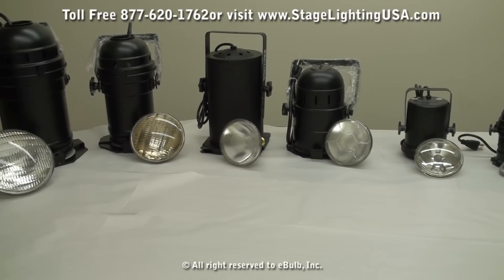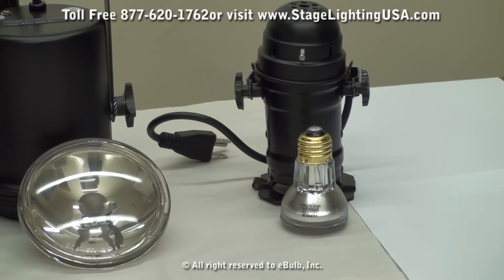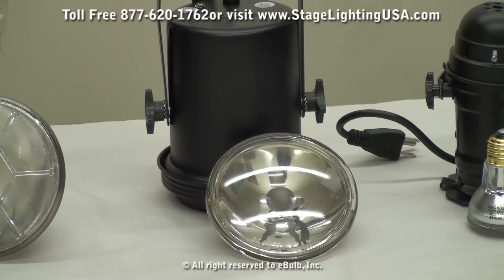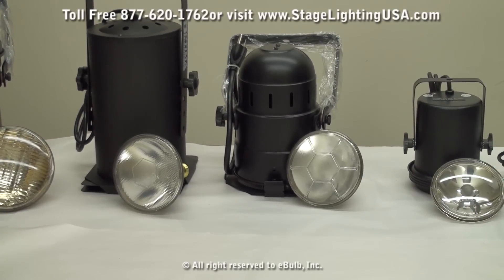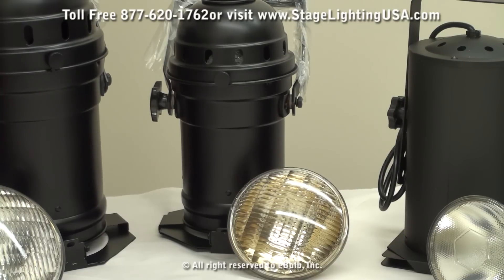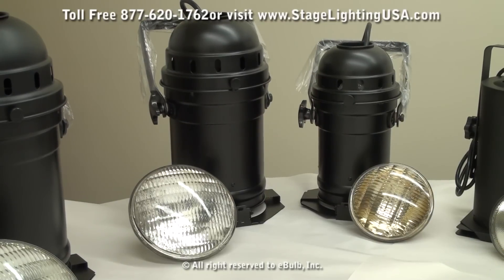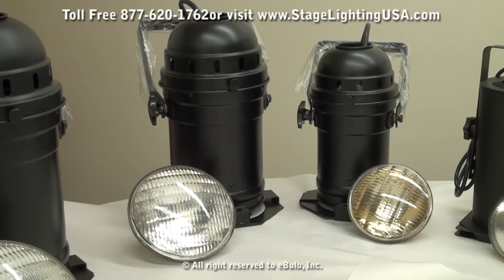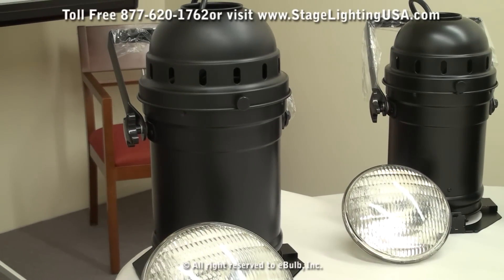Par Cans Explained (888)505-2111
Stage Lighting Essentials

Stage Lighting Example In the July issue of Church Production Magazine, Greg Persinger wrote on the increasing trend of "mobile campus" churches. These mobile churches require the same excellent lighting as traditional churches but require their lighting systems to be easily transportable. Devising a proper system for a mobile lighting system can be both intimidating and challenging, but hopefully this article will provide you with some ideas on how to get your mobile lighting system rolling. Selecting what you will mount your lighting system on is one of the first decisions you will have to make. In order to decide whether you need a tripod stand or a truss system you will need to figure out how many and what size par cans, ellipsoidals, pin spots, etc. you require for your performance. Tripod stands typically come in 9-ft or 10-ft spans with a 30lbs and 100lbs maximum weight load respectively. If your lighting needs exceed the limitations of these stands, then the stand system is for you. Trusses also come with the added benefit of being able to fly lightweight speakers. Truss systems come in non-crank or crank-up versions. They typically have 10-ft spans with maximum loads of 200lbs to 300lbs. The truss systems themselves weigh around 85lbs.

Another crucial decision you will need to make will regard what type of par cans and other types of lighting you will want to use. The heart of your lighting system will be a combination of PAR cans ellipsoidal lights. For your par cans you will need to select a par can size and bulb and choose an appropriate beam type and wattage for your specific space. Ellipsoidal lights feature an ellipsoidal reflector and often a series of lenses, a lens train, an adjustable barrel for focus, a gel frame, and a slot for gobos. LED Par Cans should be seriously considered for your mobile lighting set up. Their energy efficiency will reduce the amount you need. Furthermore, LED par cans have on board dimmers, lighting effects, and color changing abilities which will cut down on the number of dimmer packs, gels and other hardware you would otherwise need. The durability of LEDs makes them ideal for regular transportation. LED par cans are often weatherproof in case you want to bring your worship service out of doors.

In order to dim and control your lighting you will need a dimmer pack and a control console. Portable dimmer packs, like those made by Optima, feature an easy to use LCD display and will enable you to control your lighting. You will also need a controller. Controllers can be extremely complex and deserve an article unto themselves, luckily we have one on our blog (see "Taking Control of Your Lighting System"). You'll want to choose a controller that has controls that will be intuitive and easy to use by the light operator, whether that means selecting a controller that uses primarily sliders or a more computer-like interface. You may want to choose a controller that can save your lighting settings and scenes either on the controller's hardrive or externally on a thumbdrive or CD. No matter what features you end up choosing, you must ensure that your controller is compact and durable enough to survive constant transportation.